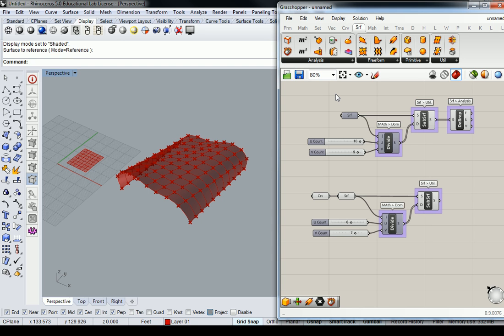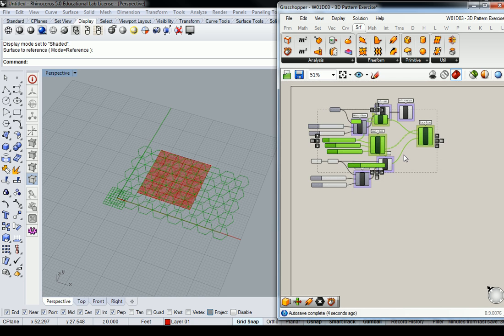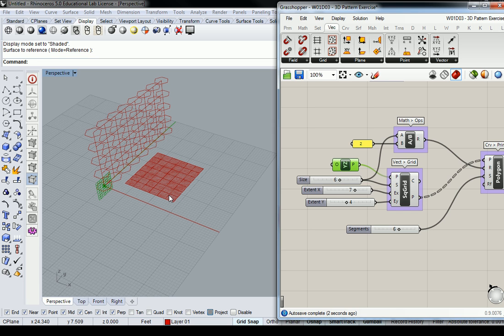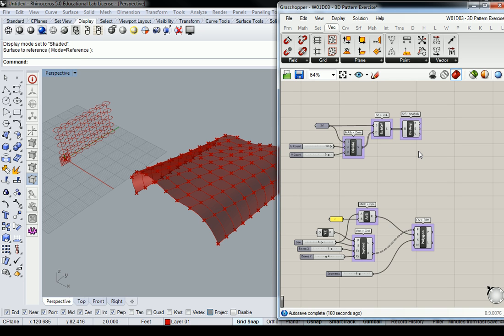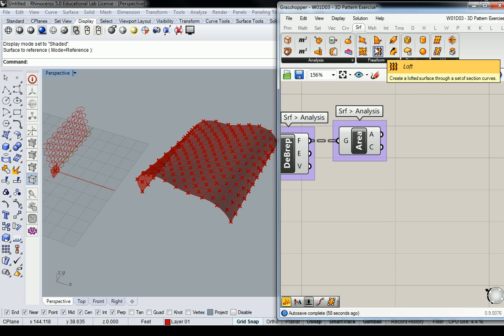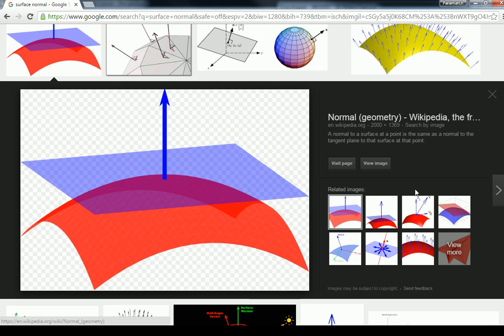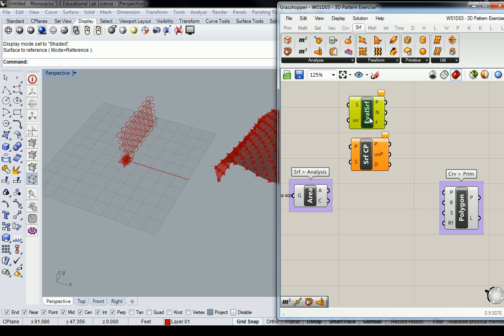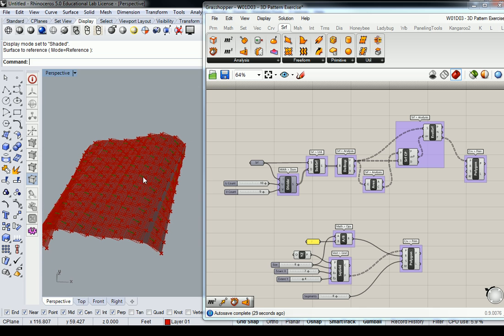18 - Grasshopper - Apply Polygons to Warped Surface - Surface Closest Point - Evaluate Surfac